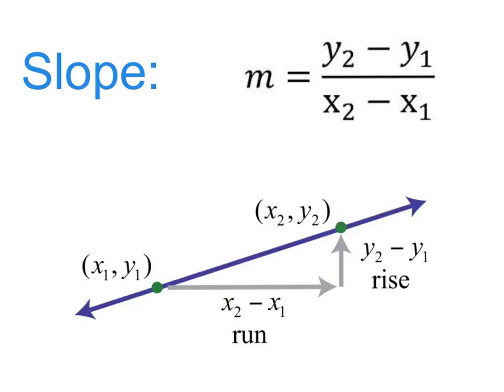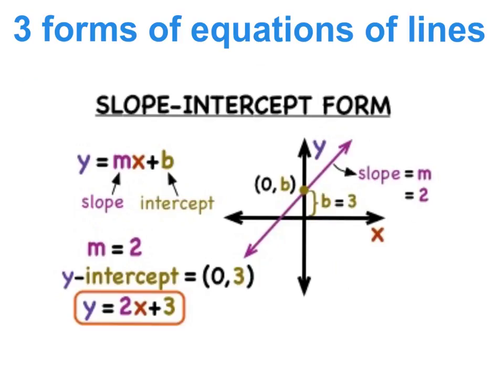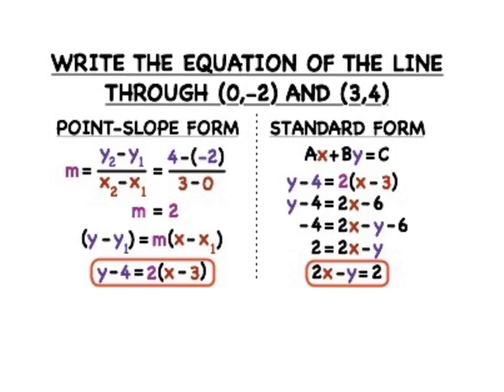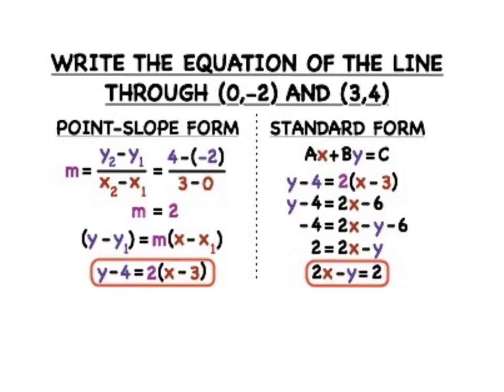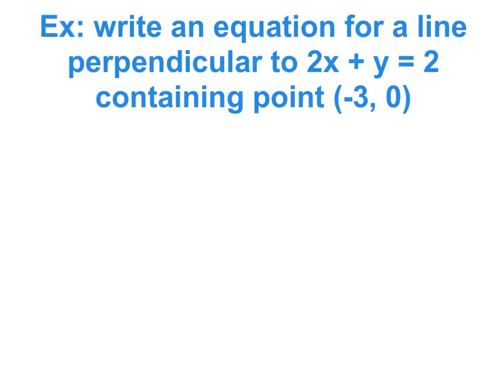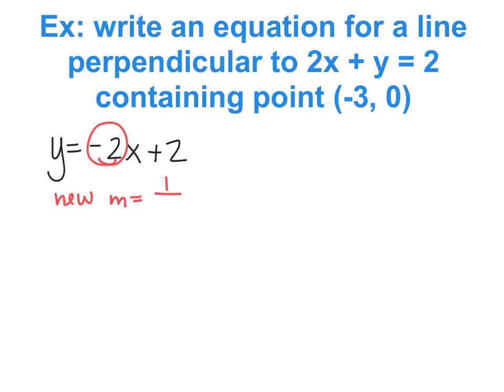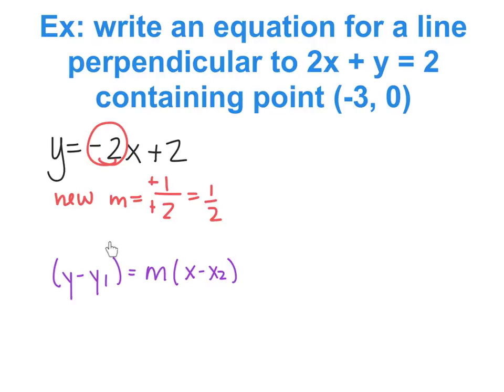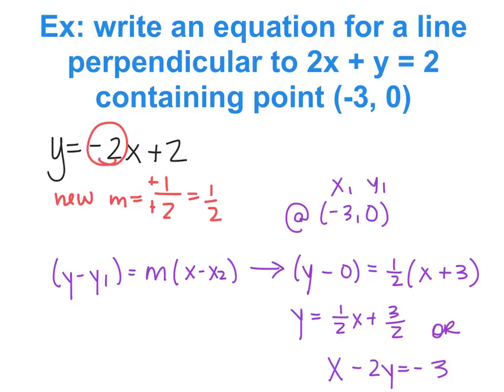MA35 2.2 - Lines